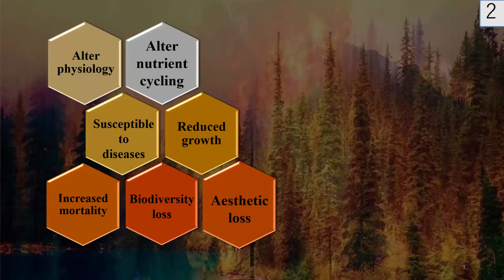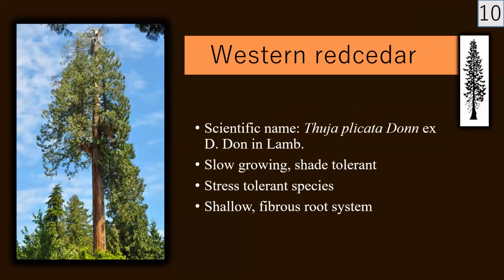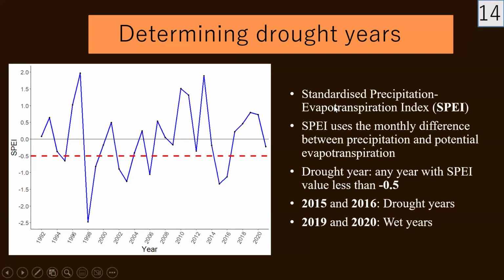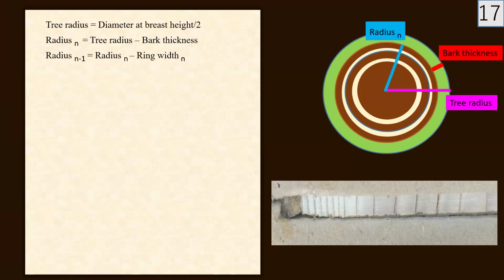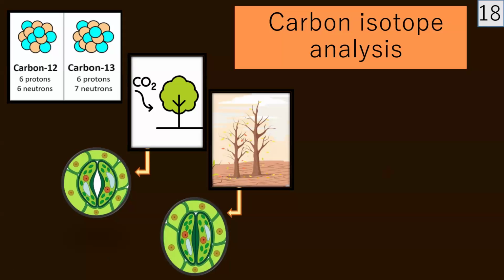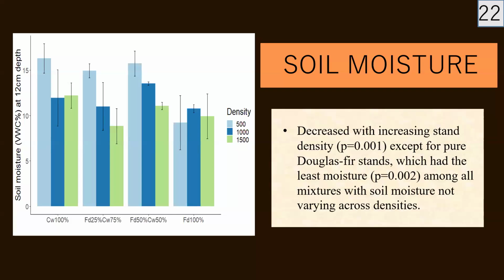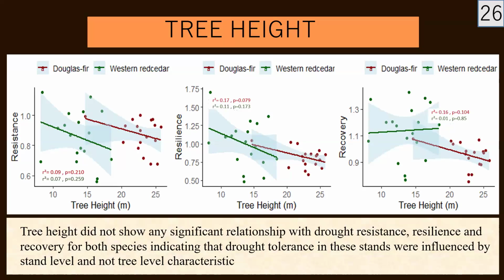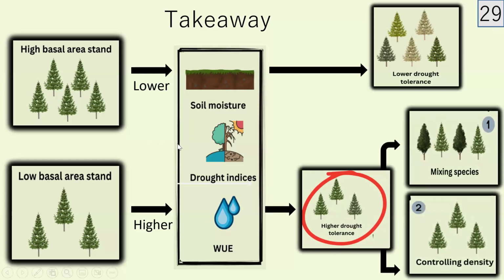E LECTURE:Mixing Tree Species & Density Management to Reduce Drought Susceptibility in Forests of BC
CIF-IFC National Electronic Lecture Program - The Forest on Your Desktop

E-Lecture Series: Graduate Student Research

Speakers: Surabhi Lukose, MSc Student, Department of Renewable Resources, University of Alberta

Title: “Mixing Tree Species and Density Management to Reduce Drought Susceptibility in Coastal Plantation Forests of British Columbia”

Date: Wednesday, October 23, 2024 from 1:30pm-2:30pm ET / 10:30am-11:30am PT